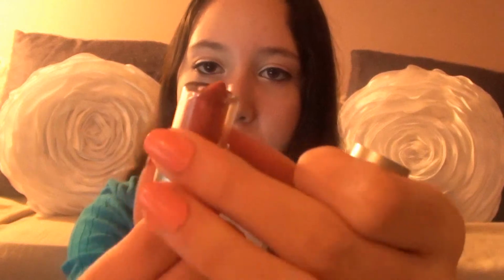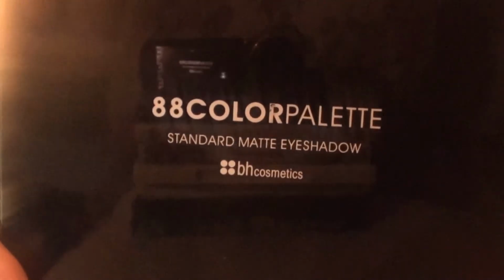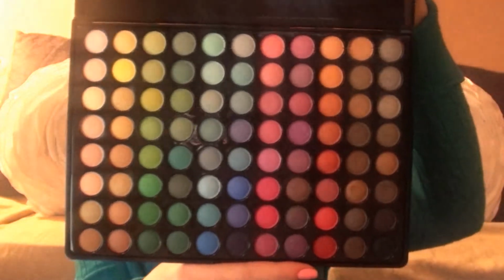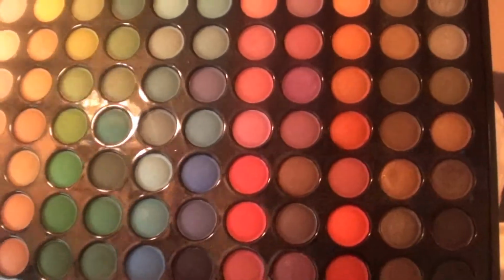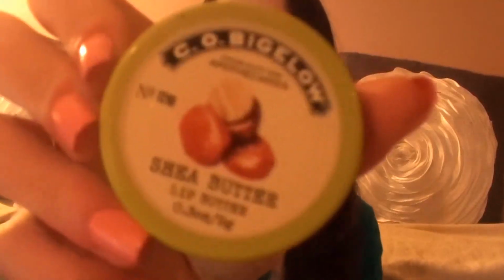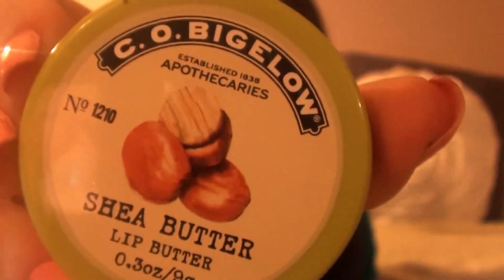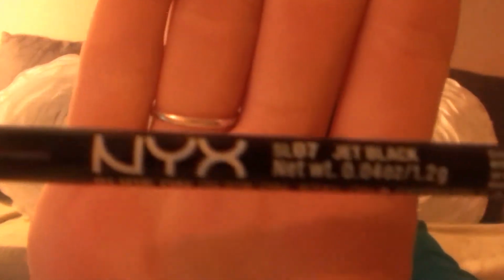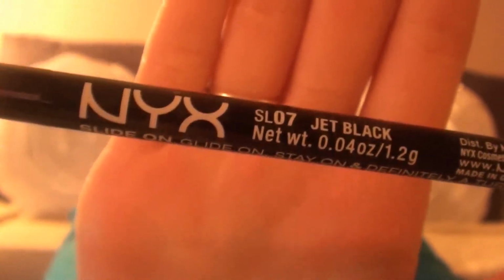7 Deadly Sins of Beauty Tag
Questions:
1. GREED: What is your most inexpensive beauty item? What is your most expensive?
2. WRATH: What beauty products do you have a love/hate relationship with? What product has been the hardest to get?
3. GLUTTONY: What are your most delicious beauty products?
4. SLOTH: What beauty product do you neglect, due to laziness?
5. PRIDE: What beauty product gives you the most self confidence?
6. LUST: What attributes do you find most attractive in the opposite sex?
7. ENVY: What items would you most like to receive as a gift?

All products and items mentioned in this video were purchased by me or my family. Nothing was sent to me. All opinions are my own and honest.